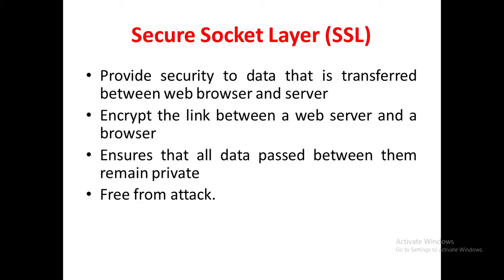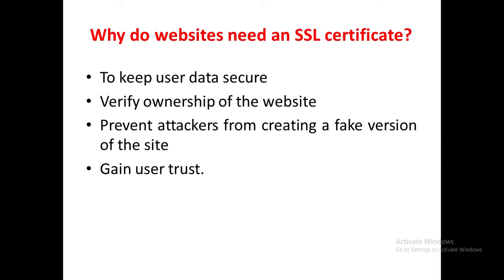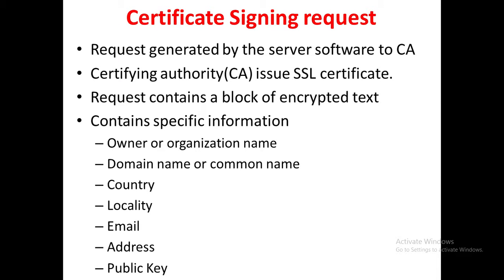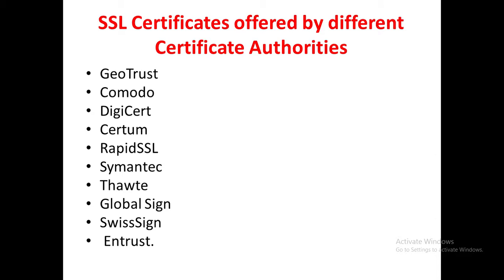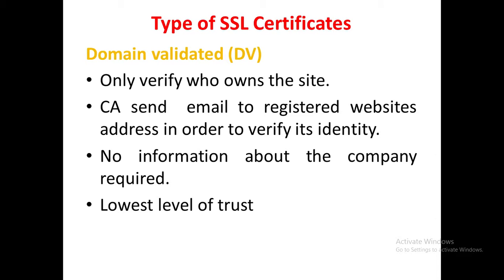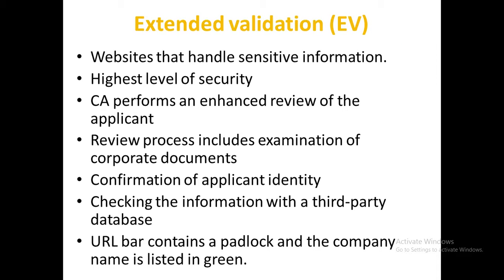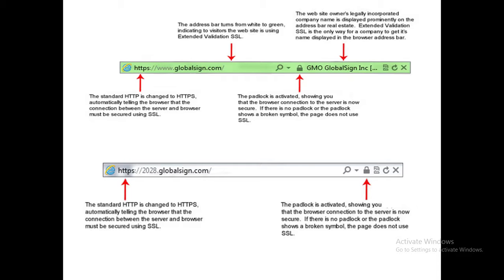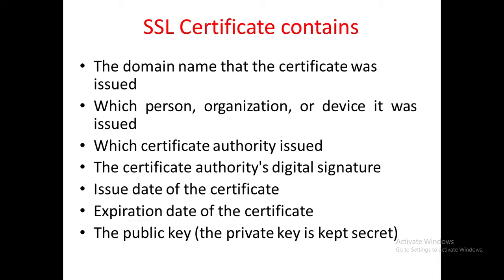Secure Socket Layer/Transport Layer Security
Secure Socket Layer(SSL/TLS)